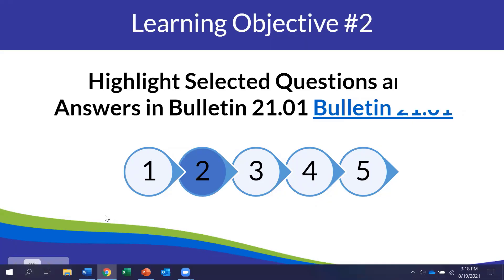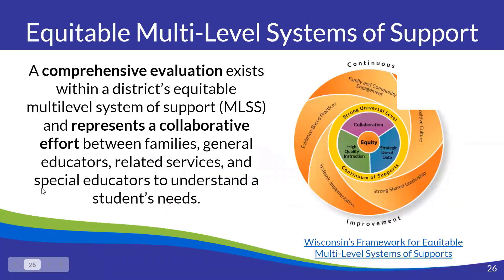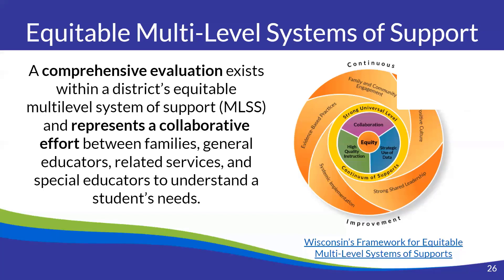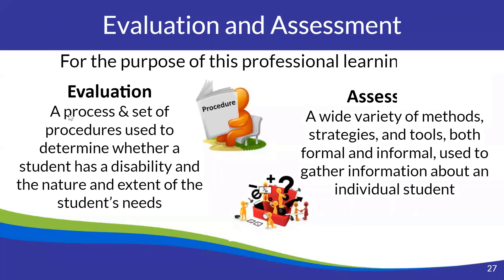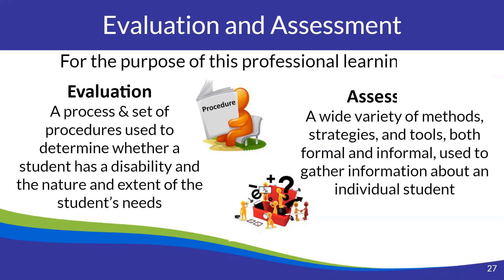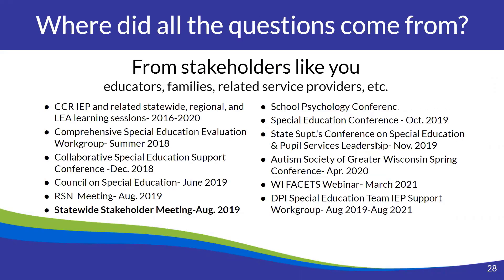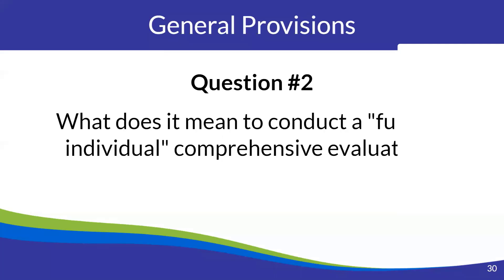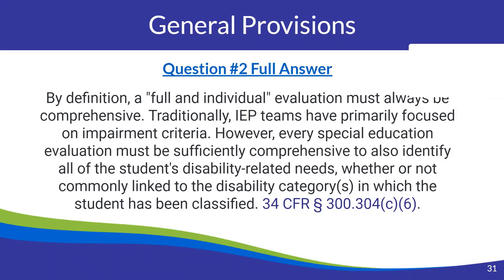Evaluation Bulletin Part 2 FAQs and General Provisions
These webinar recordings were recorded in the fall of 2021 to provide additional information on a set of resources DPI published on the topic of Comprehensive Special Education Evaluation. For more information about this topic go to the Wisconsin DPI Comprehensive Special Education Evaluation web page.